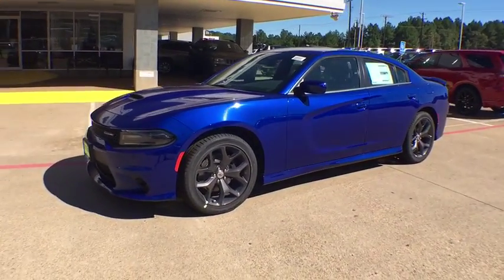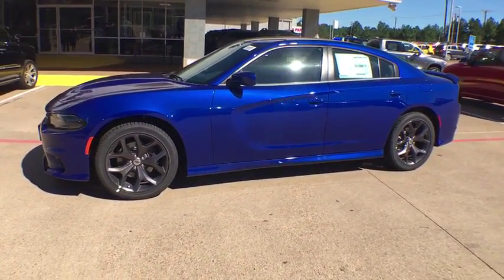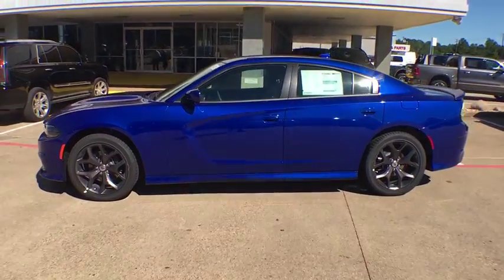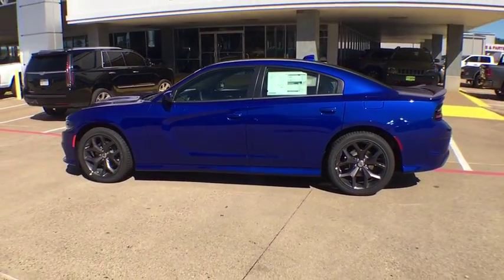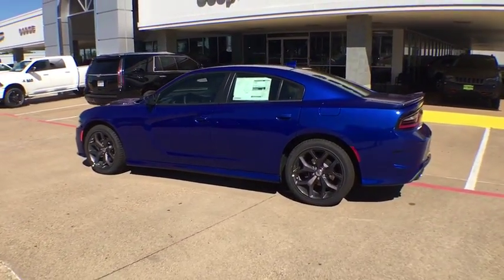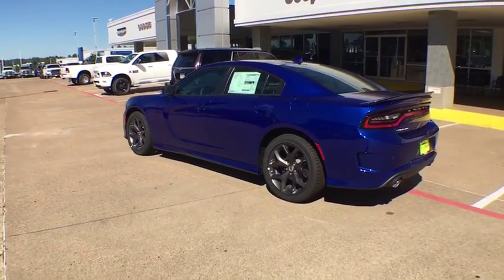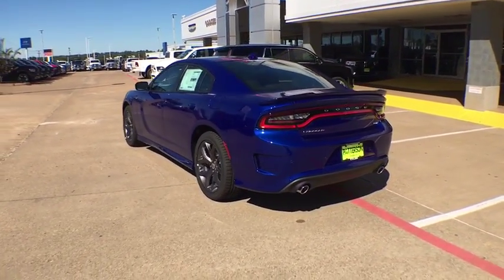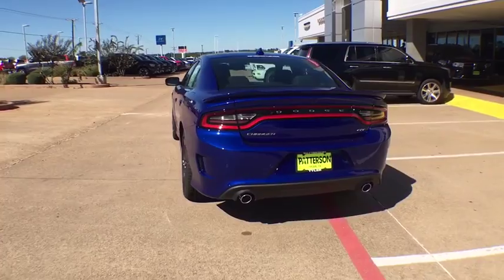2019 Dodge Charger Tyler, Longview, Mineola, Jacksonville, Lindale, TX C507005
INDIGO BLUE New 2019 Dodge Charger available in Tyler, Texas at Patterson CDJR Hyundai Tyler. Servicing the Longview, Mineola, Jacksonville, Lindale, TX area.
2019 Dodge Charger GT RWD - Stock#: C507005 - VIN#: 2C3CDXHG3KH507005

3120 S SW Loop 323

: FUEL EFFICIENT 30 MPG Hwy/19 MPG City! Onboard Communications System, Aluminum Wheels, Back-Up Camera, Premium Sound System, iPod/MP3 Input, Satellite Radio. WHY BUY FROM US: Patterson of Tyler treats the needs of each individual customer with paramount concern. We know that you have high expectations, and as a car dealer we enjoy the challenge of meeting and exceeding those standards each and every time. Allow us to demonstrate our commitment to excellence! Fuel economy calculations based on original manufacturer data for trim engine configuration.